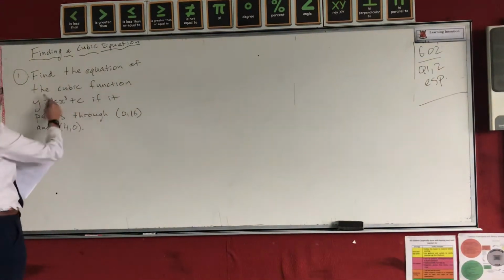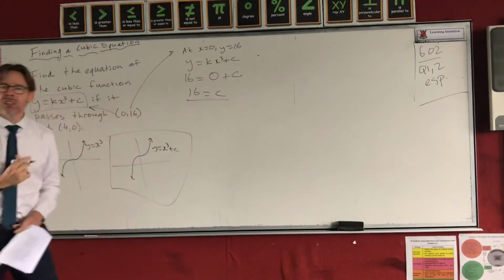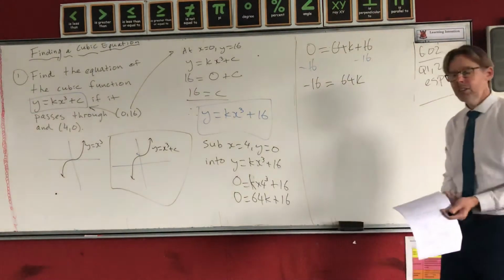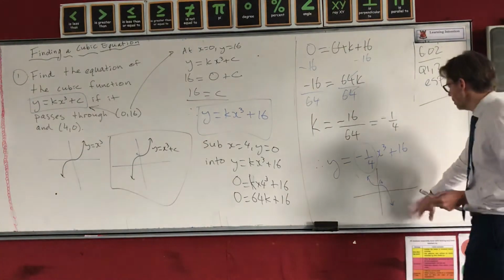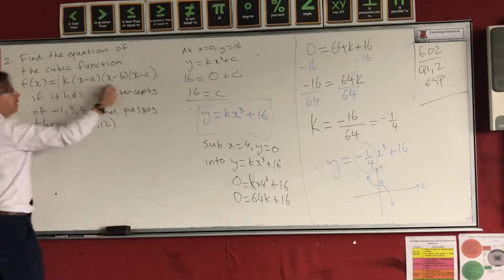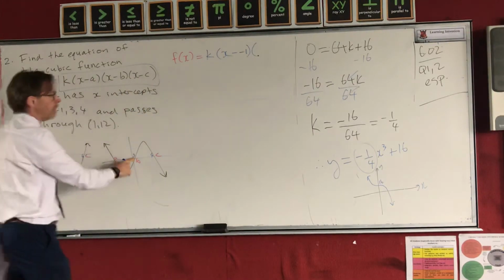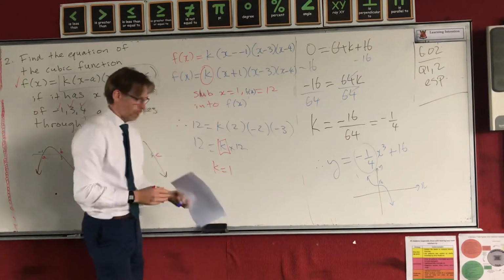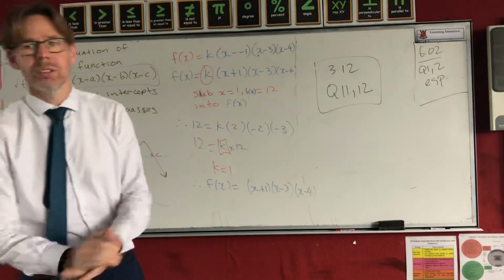Finding the equation of a cubic function